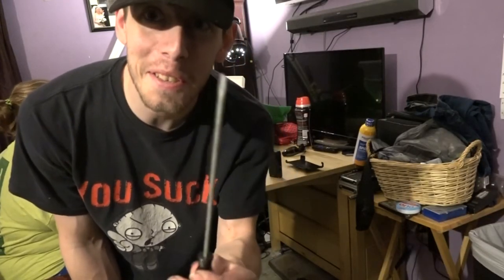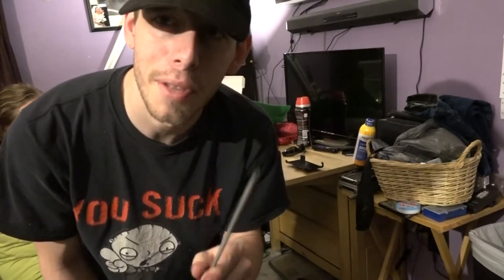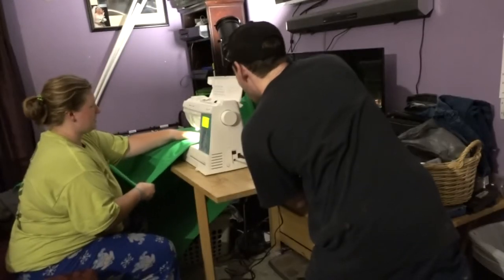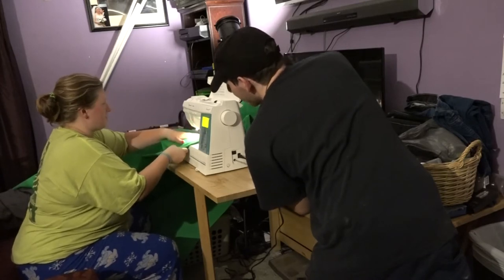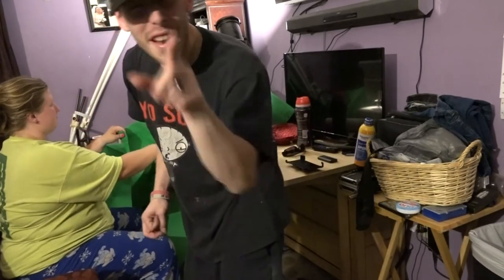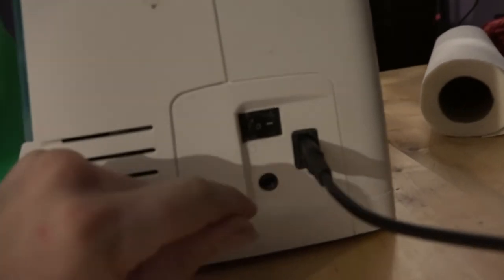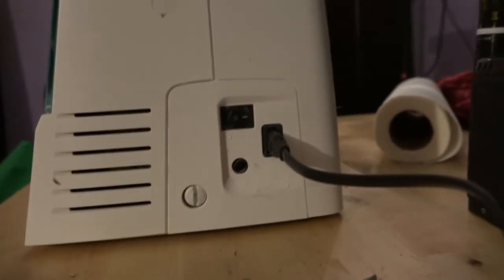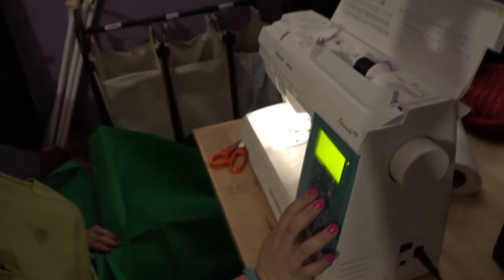How To Use A Sewing Machine With A Missing Pedal